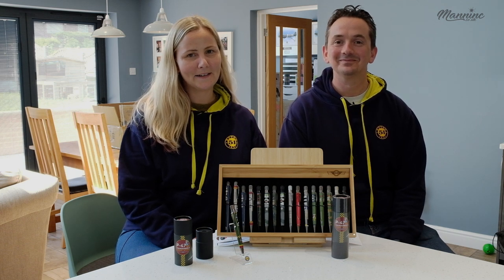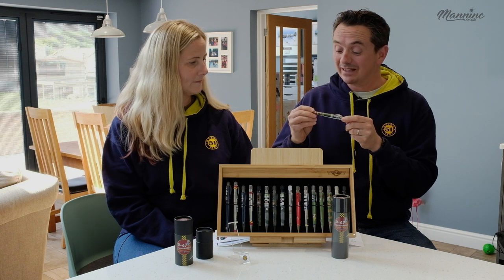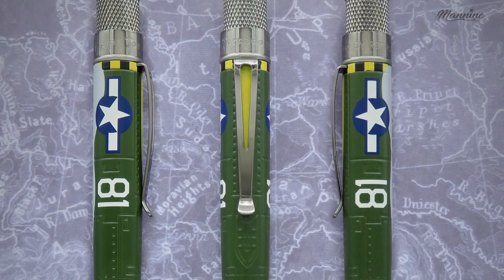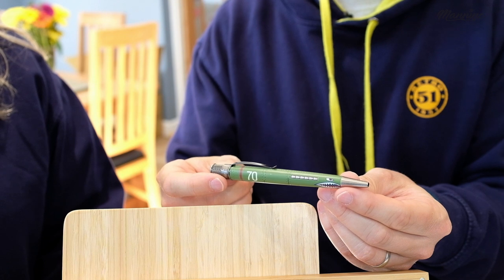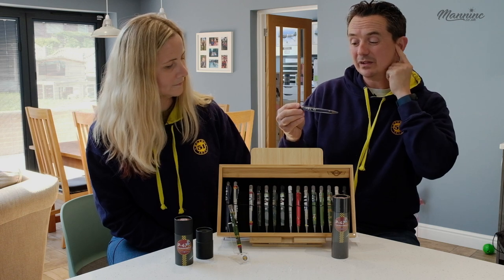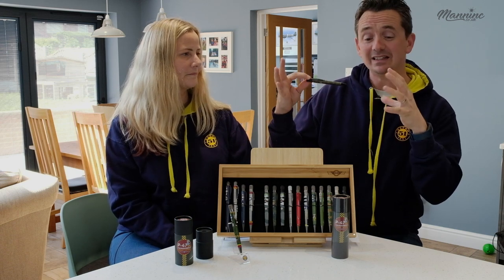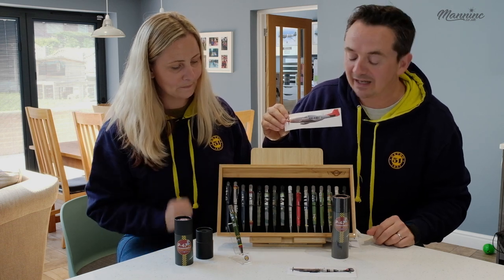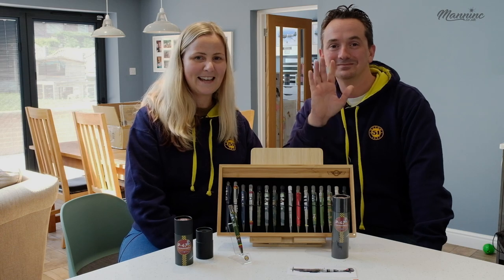The BRAND NEW Retro 51 P-47 Thunderbolt and Aviation Themed Pens with Rich and Kim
Click the link below for the P-47 Thunderbolt

In this video Rich and Kim chat about the BRAND NEW Retro 51 P-47 Thunderbolt. Kim puts Richard on the spot and gives him a Retro 51 test !! Richard also getting into hot water after talking too much about the next Mann Inc Aviation themed exclusive.